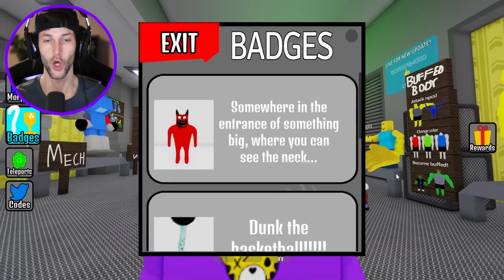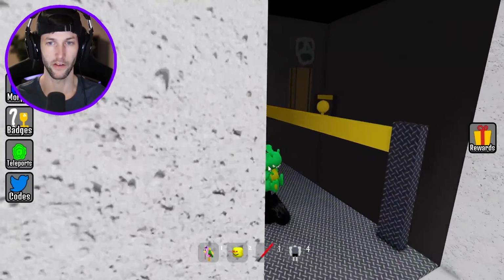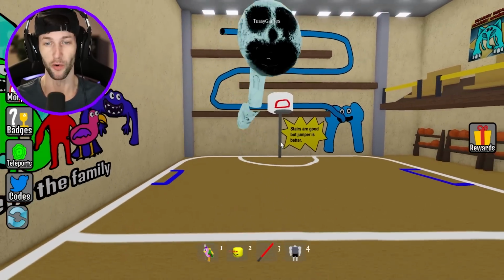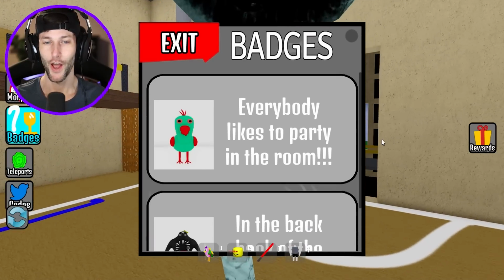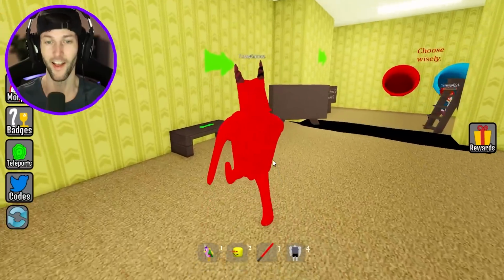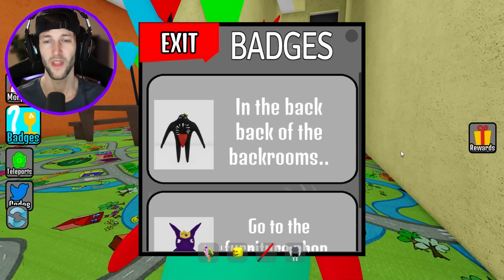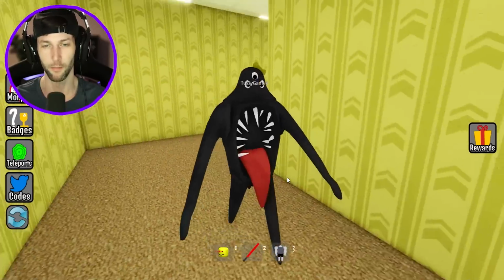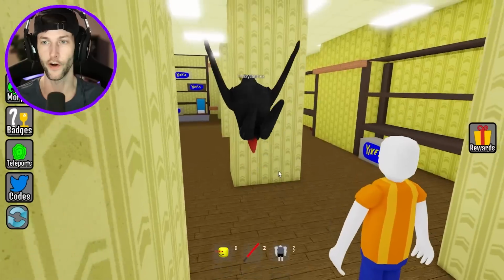ROBLOX *NEW* ESCAPE BACKROOMS MORPHS! (ALL NEW MORPHS UNLOCKED!)